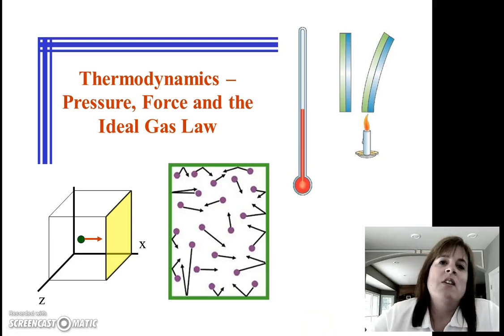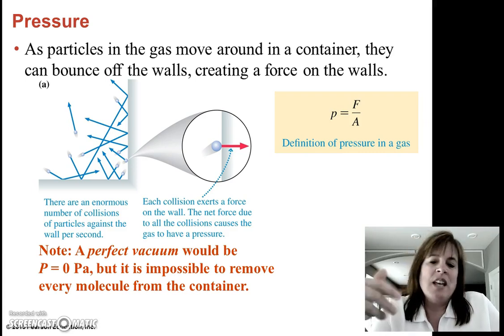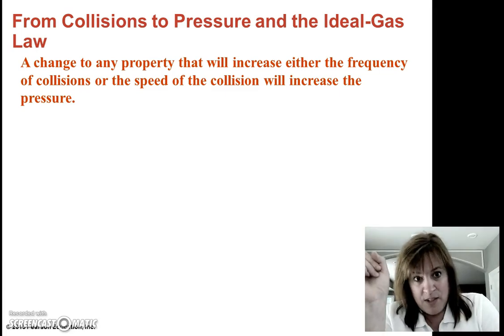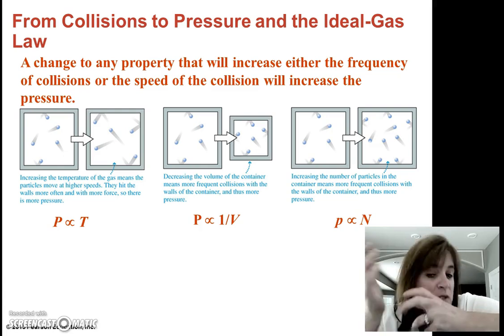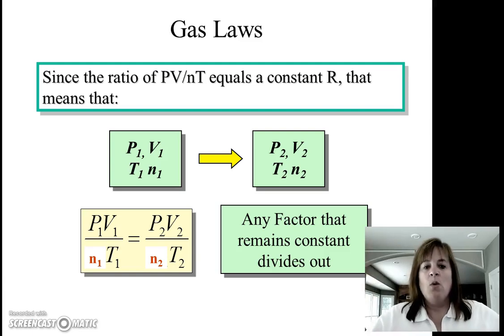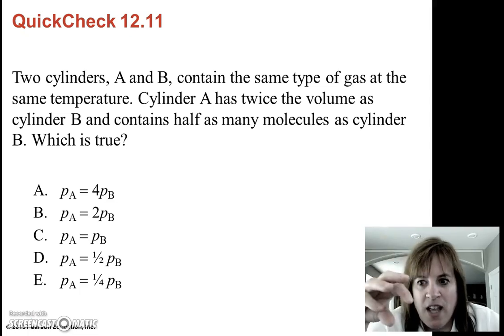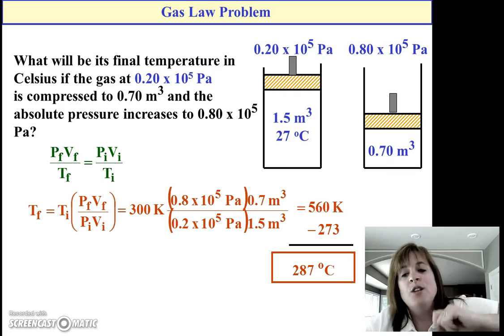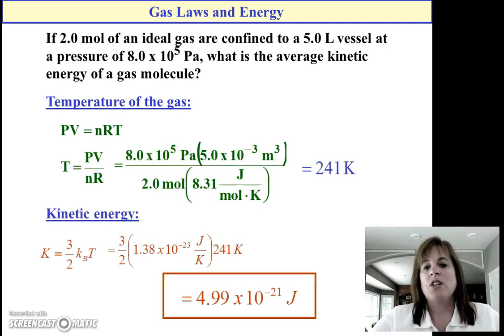AP Physics 2. Unit 2. Thermodynamics Video 3. Pressure, force and the ideal gas law